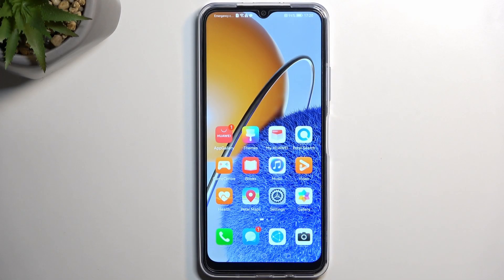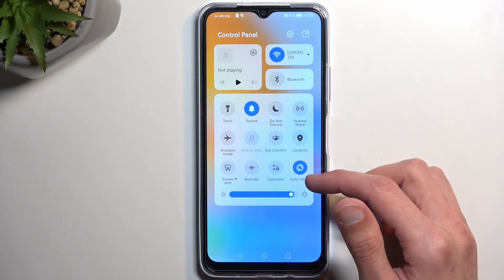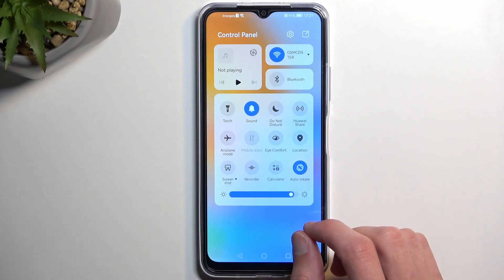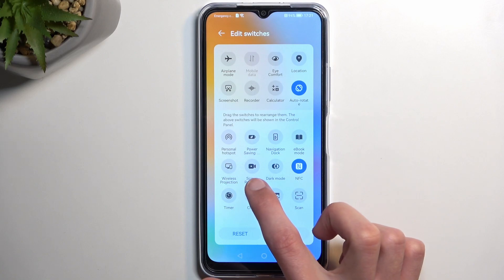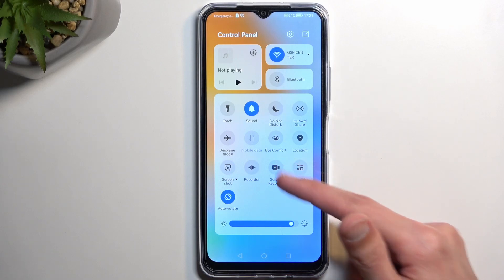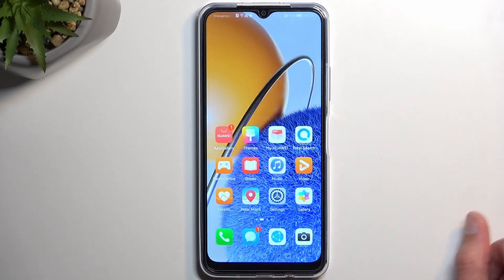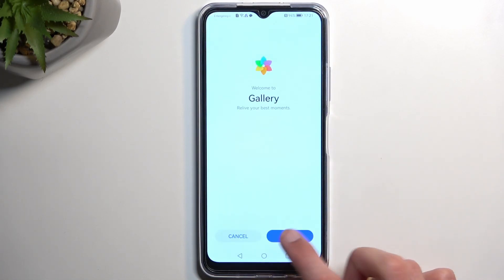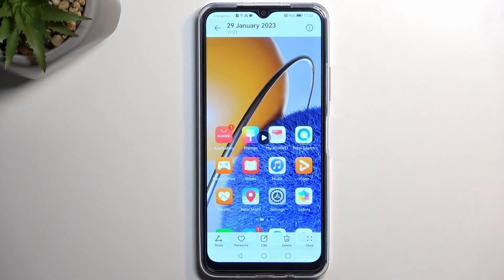How to Record Screen on HUAWEI NOVA Y61 – Use Screen Recorder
To learn more tutorials about HUAWEI NOVA Y61:
Are you wondering, how to Record the Screen on your HUAWEI NOVA Y61? Are you interested in how to Capture the Screen on HUAWEI NOVA Y61? Check out the attached video tutorial, where our specialist is going to demonstrate to you how to successfully Record the Screen on HUAWEI NOVA Y61. If you would like to learn how to save fleeting content of your HUAWEI NOVA Y61, follow all the instructions step-by-step described by our expert and check how to Record the Screen on HUAWEI NOVA Y61 successfully. Let’s use our instructions and Start Recording the HUAWEI NOVA Y61. Visit our YouTube Channel to discover more video tutorials about your HUAWEI NOVA Y61 and other devices. If you have any questions, ask them in a comment, and we will be happy to answer them. Thank you for staying with us and watching our videos!

How to Record Screen on HUAWEI NOVA Y61?
How to Save Screen on HUAWEI NOVA Y61?
How to Capture Screen on HUAWEI NOVA Y61?
How to Record Display on HUAWEI NOVA Y61?
How to Save Fleeting Content on HUAWEI NOVA Y61?
How to Use a Screen Recorder on HUAWEI NOVA Y61?
How to Create a Screen Recording on HUAWEI NOVA Y61?